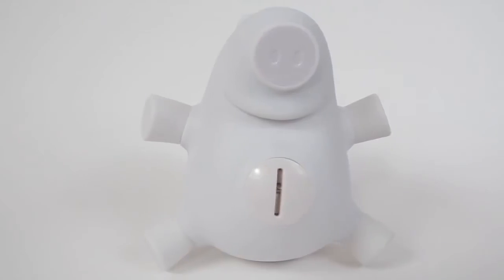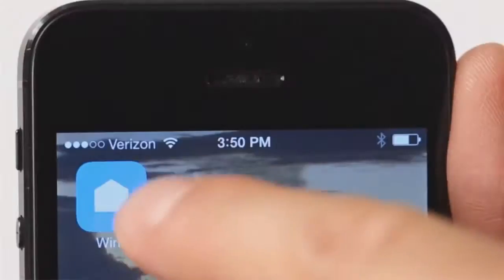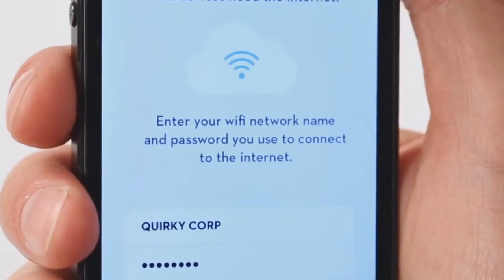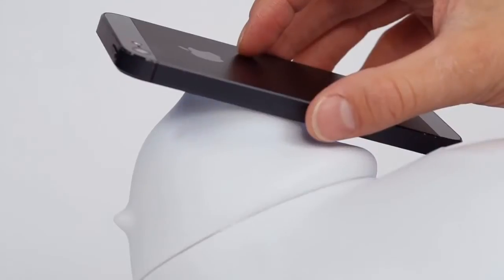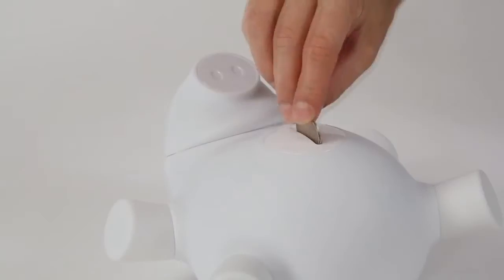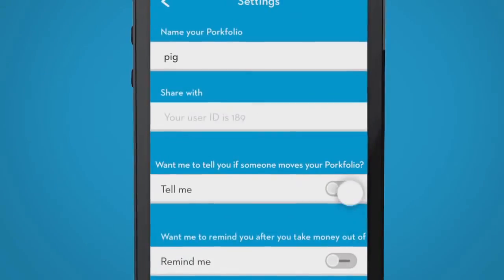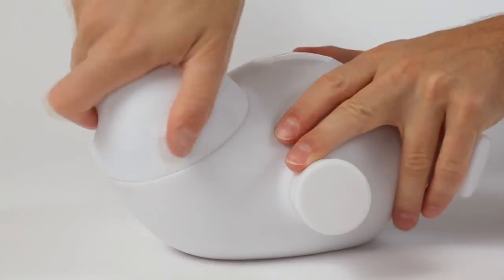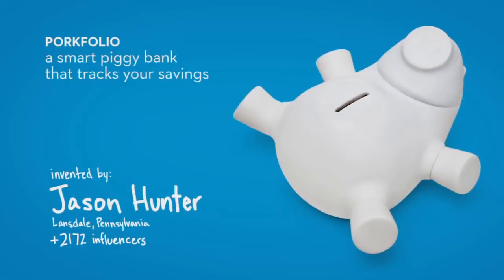Porkfolio Wi-Fi Piggy Bank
Video transcript: Introducing Porkfolio, the world’s smartest piggy bank that helps kids learn how to save. Let’s get you started.

Download the Porkfolio or Wink App. Connecting your Porkfolio is very easy. Just click on “Add a new device”. Be sure the Wink App knows your correct Wi-Fi Network Name and password.

Pull the tab out of the pigs behind, you’ll see the little guy’s snout blinking. Start the countdown and place your phone against the Porkfolio’s nose.

Keep it there till you hear the sound. Congrats, you connected your Porkfolio. It’s time to bring home the bacon, so start filling it up with money.

Porkfolio’s app lets you set and track financial goals allowing you to check your balance from anywhere. It also has piggy bank robber protection. An accelerometer tells you if Porkfolio has been moved and someone is stealing your money.

Porkfolio’s head and limbs rotate so put it in any position that you desire.

Not only does this pig fly, but it has the internet inside of it, that’s Porkfolio. Invented by Jason Hunter.